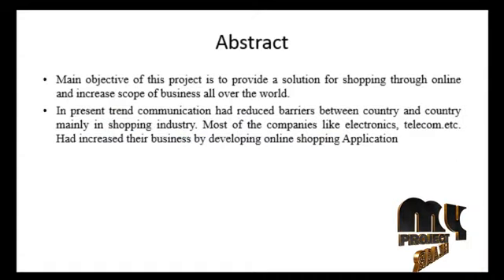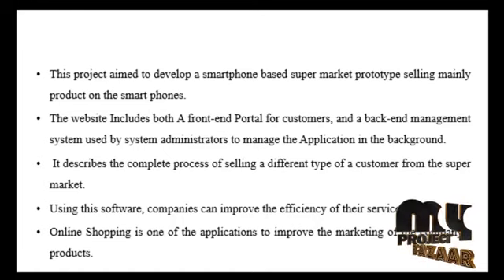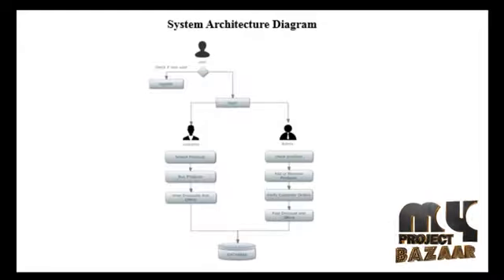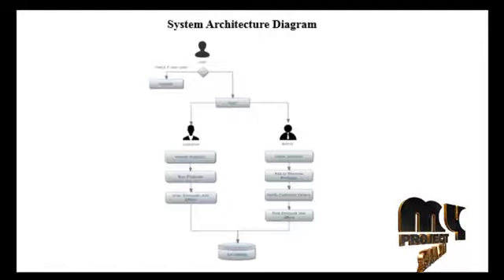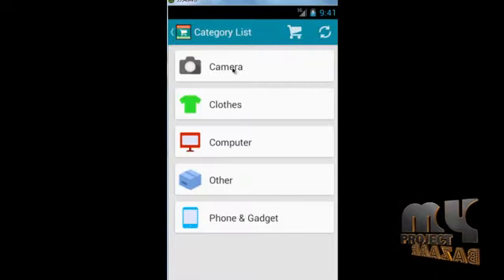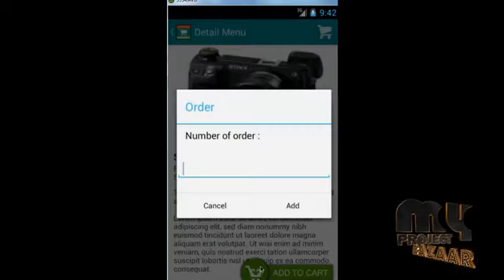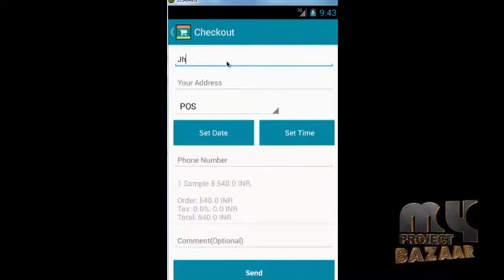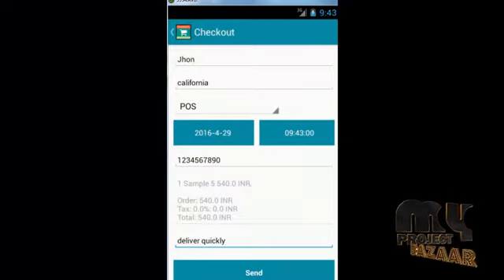Smartphone Based Online Super Market System | Final Year Projects 2016